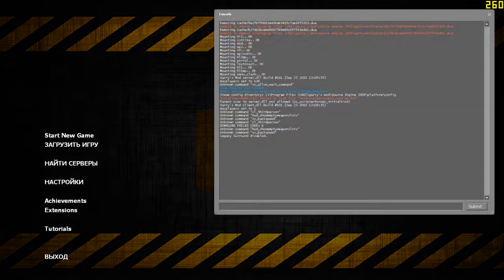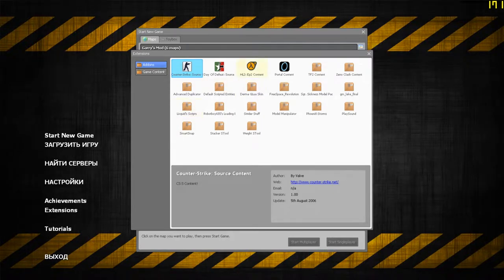Russian GARRYS MOD!!!!!!!!!!!!!!!!!!!!!!!!!!!!!!!!!!